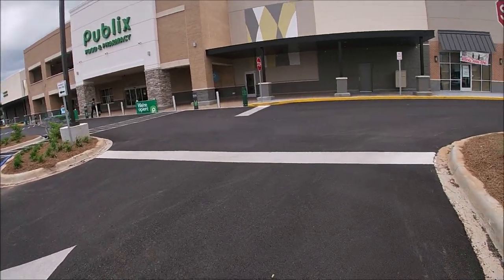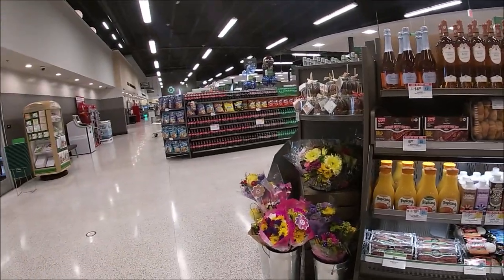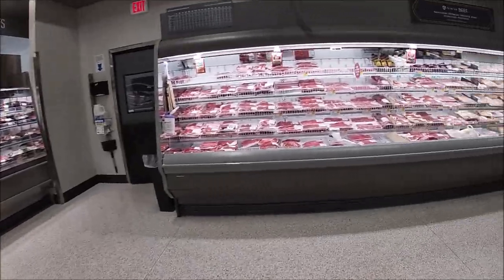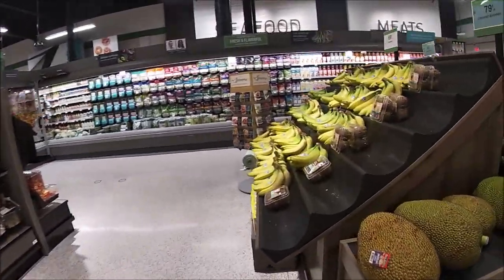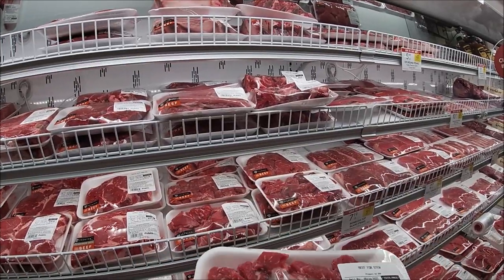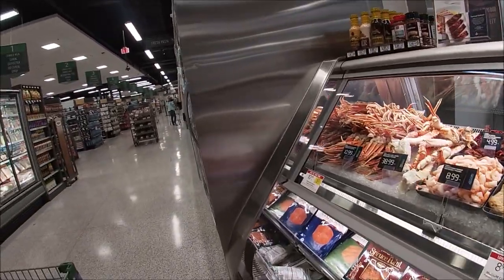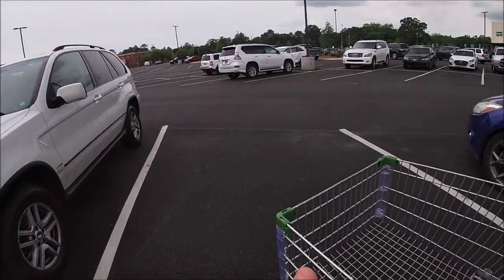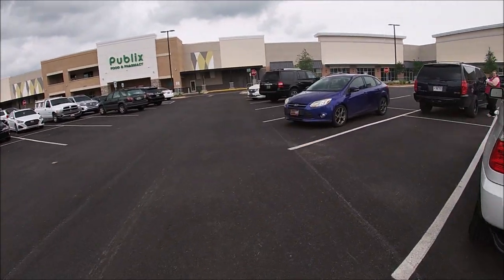NEW PUBLIX STORE IS AWESOME! Pike Road, Alabama 🥗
This BRAND NEW Publix Supermarket in Pike Road a Montgomery Suburb is the Nicest I have EVER SEEN! For real!